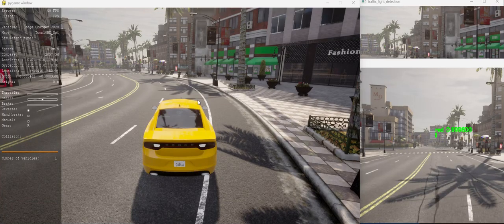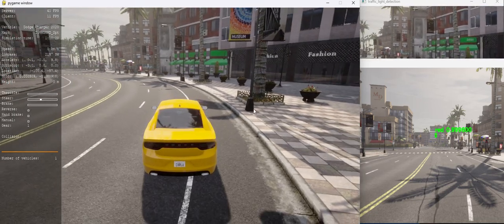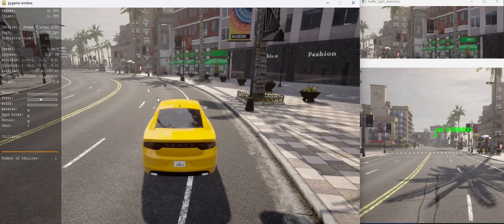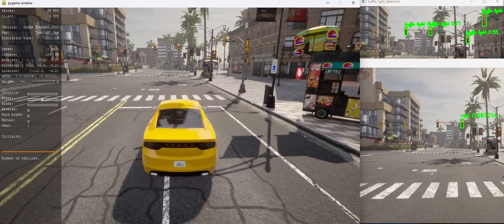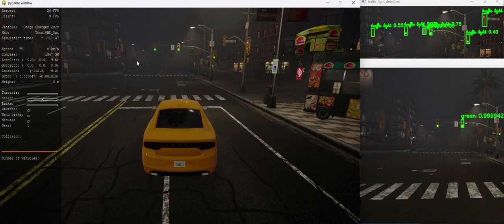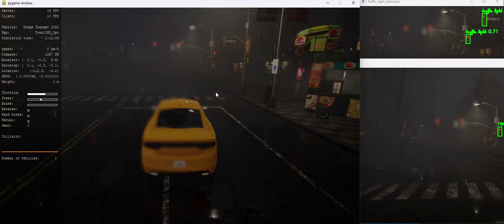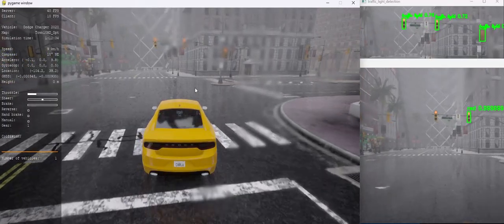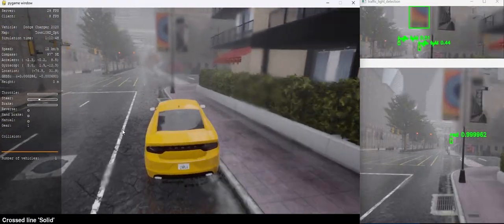Traffic Light Stopping